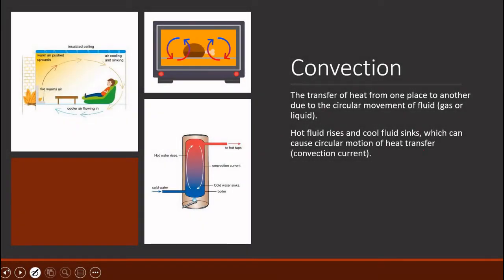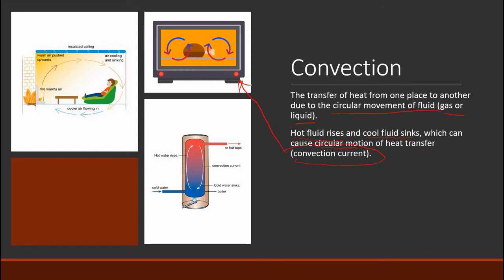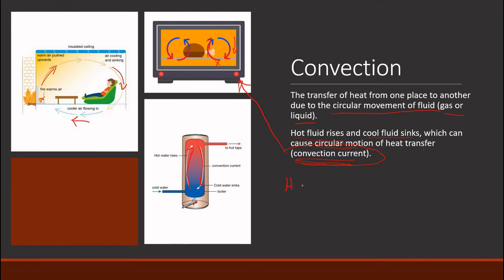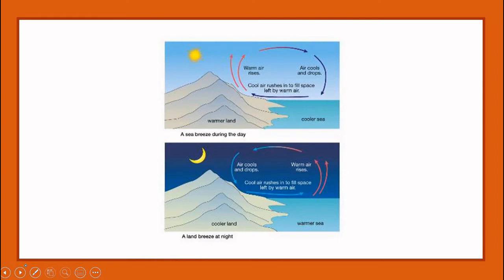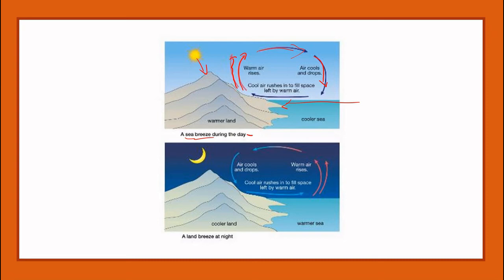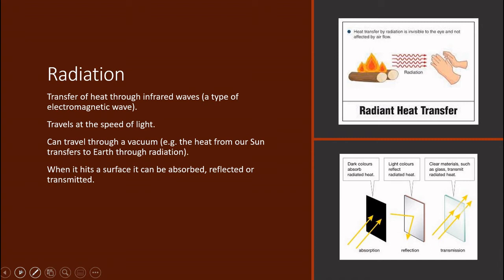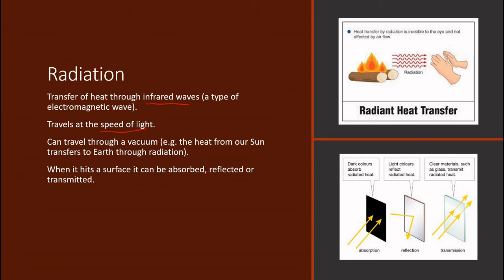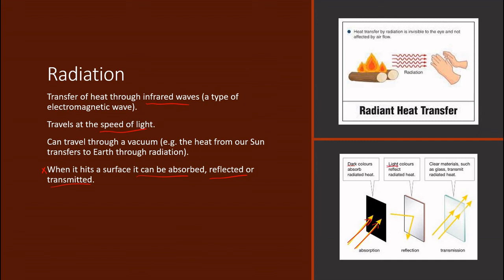Heat Transfer via Convection and Radiation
Short video on two methods of heat transfer for year 8